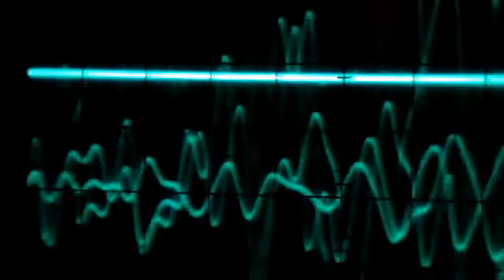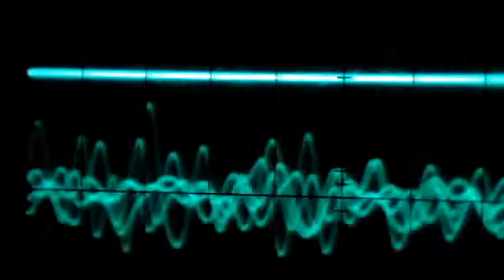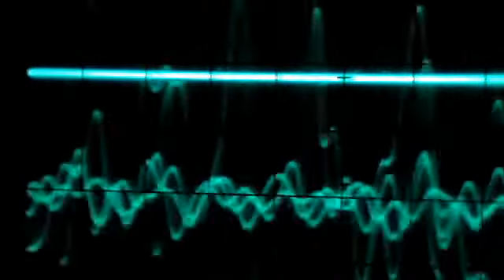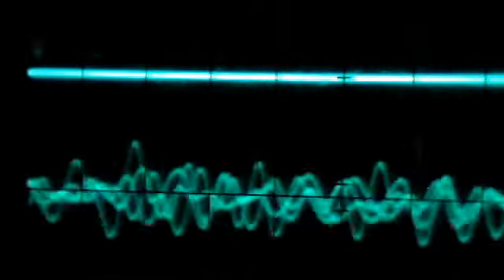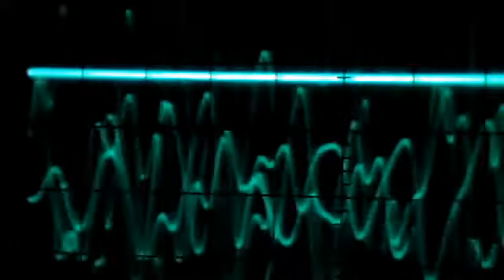LSB October 31, 2012 5:08 PM